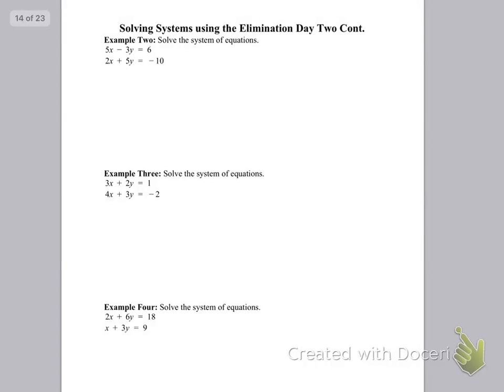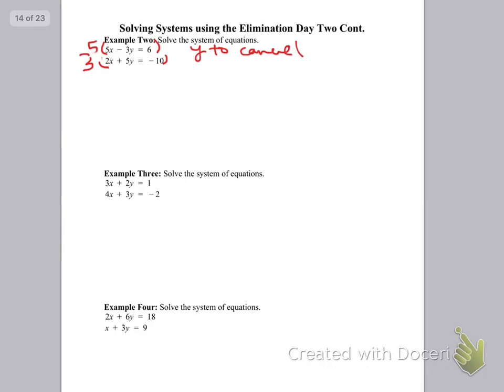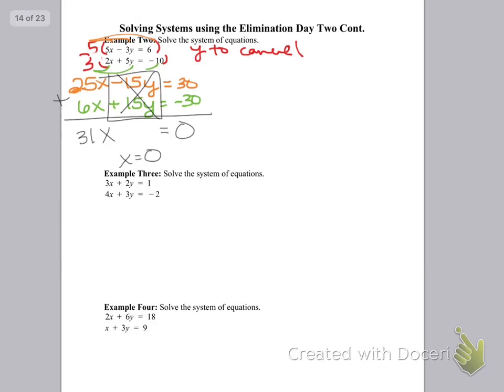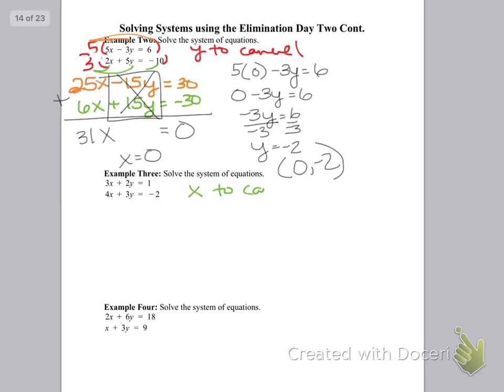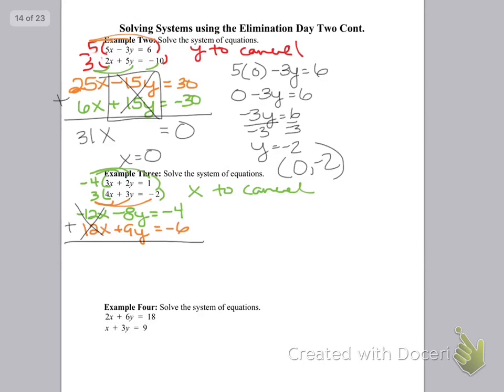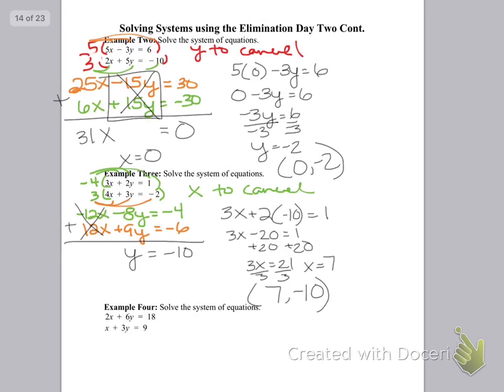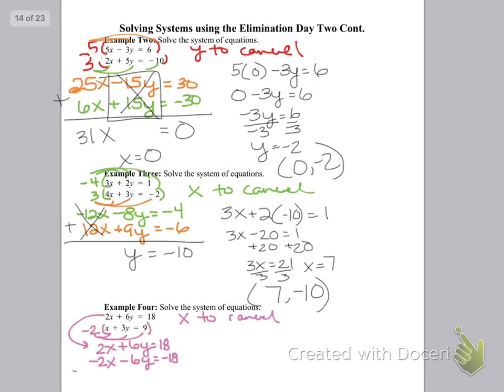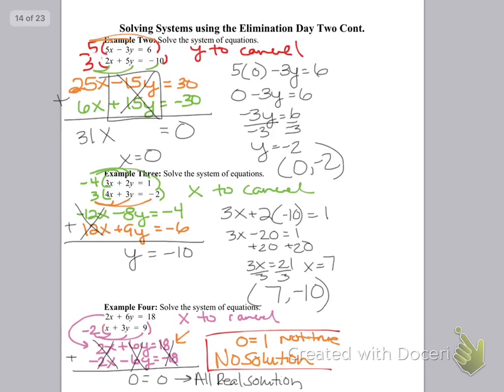U8L4D2 Elimination Page 13